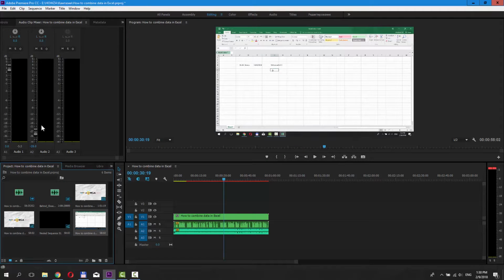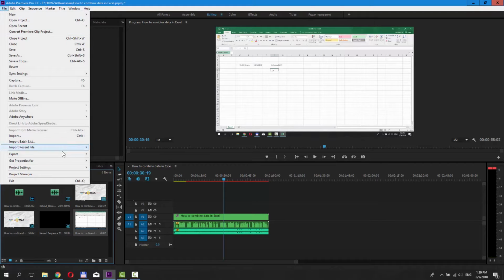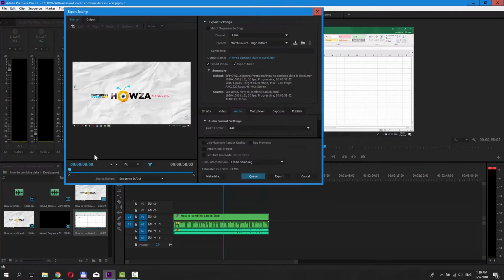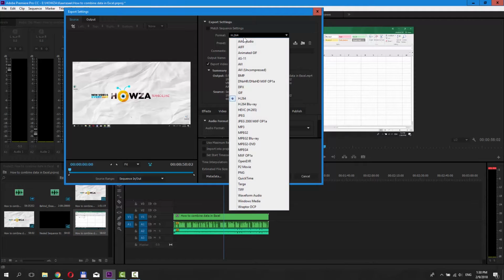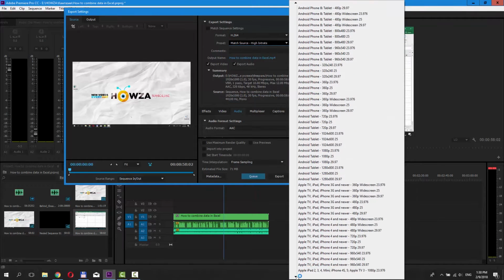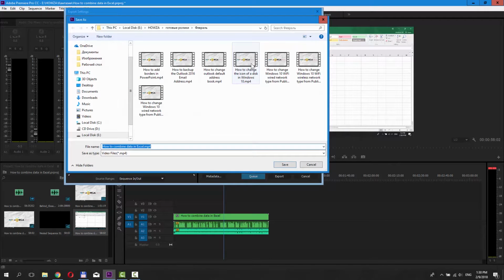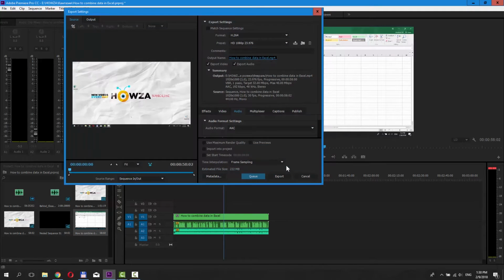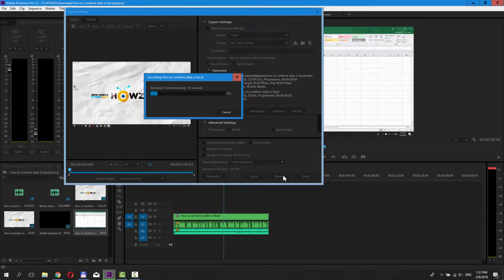How to Export Video in Adobe Premiere Pro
In today's tutorial, we will teach you how to export video in Adobe premiere Pro.
Open the app and the project you want to export. Select the project and right-click on it. Choose 'Nest' from the list. Enter the name and click 'Ok'. This way we merged all tracks into one.
Select the project and go to 'File' tan. Select 'Export' and 'Media'. Choose the format in the new window. There are a lot of them. We recommend H.264. Select 'Preset'. Click on output name to set the path to save the file. Check 'Export video' and 'Export audio'. Finish up the settings. Click 'Export'. Wait until is done.